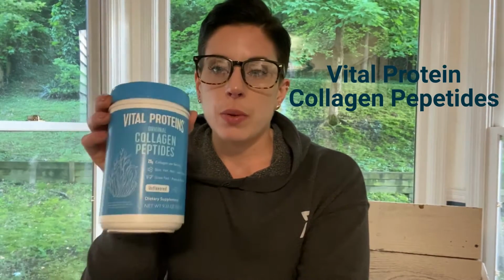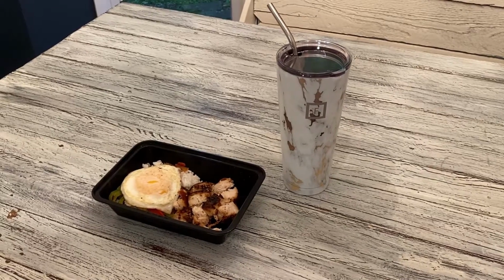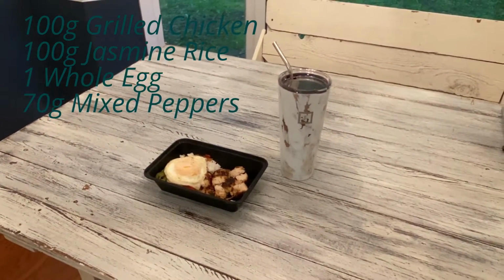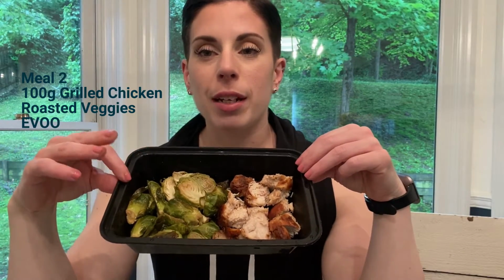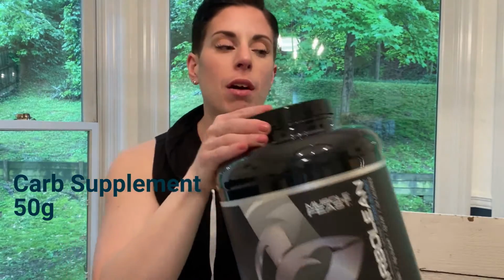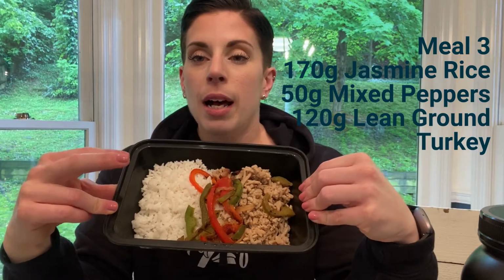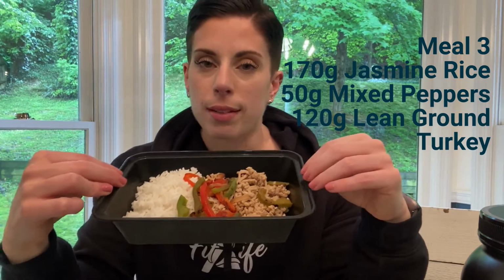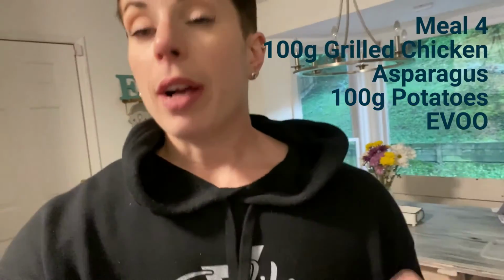What Do You Eat For a Full Day of Powerlifting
What do Powerlifters eat on a daily basis? I break down the types of foods I eat as a competitive Powerlifter to achieve the following goals: Improve performance in the gym, increase strength, maintain a healthy body comp.

Lifters work hard inside and outside of the gym but are often missing a major piece of the training puzzle. My one on one coaching program gives you everything you will need to strategically train to increase strength, fuel your body to perform at its best, and leave you feeling more confident than ever on the lifting platform.

Links for recommend supplements:
Raw Creatine
Carb Powder
Raw Protein Powder